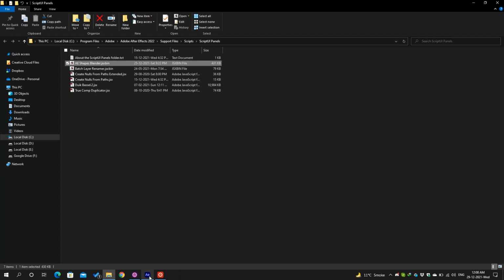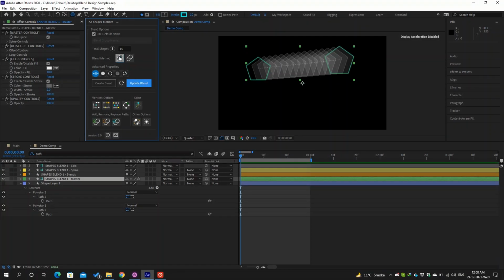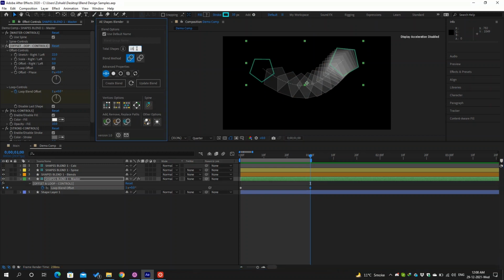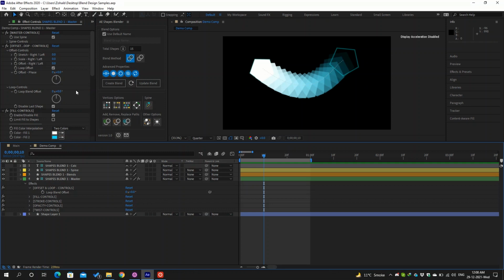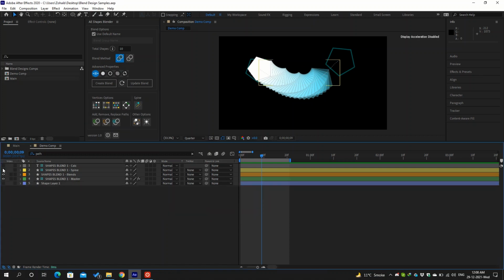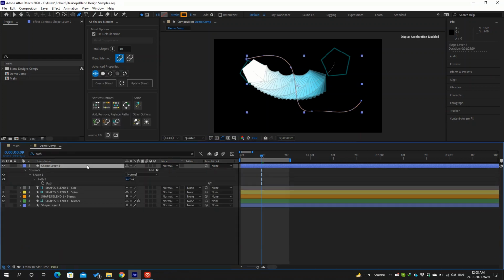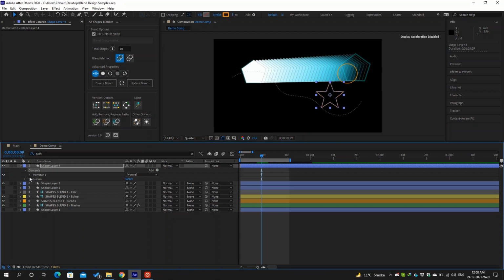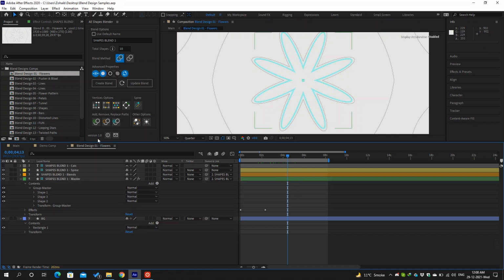AE Shapes Blender for After Effects Overview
In this overview tutorial of AE Shapes Blender, you will learn how to create blends using paths and how to adjust their properties. Also, how the script and its additional functionality work.
Chapters:
00:00 Intro
00:41 Overview
03:42 Advanced Properties
04:00 Blend Name
04:18 Total Shapes
04:34 Blend Method
04:55 Offset Controls - Master(1/2)
05:44 Offset Controls - Blend
10:10 Fill Controls
12:27 Stroke Controls
12:46 Opacity Controls
14:53 Twist Controls
16:10 Refresh / Update
17:03 Match Vertices
19:09 Shift Vertex
20:16 Reverse Paths
20:41 Open / Close Paths
21:05 Replace Spine
21:59 Add Paths
23:21 Offset Controls - Master(2/2)
24:41 Remove Paths
25:19 Replace Paths
26:51 Reverse Order
27:18 Freeze / Unfreeze Blend
28:16 Use Shape Properties
29:26 Sample Projects